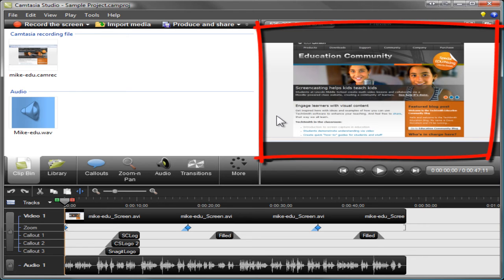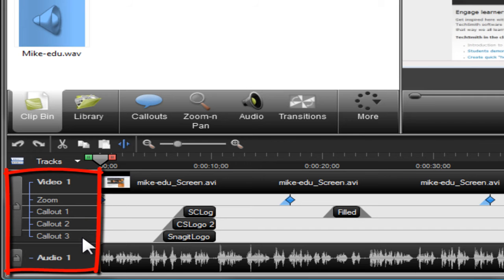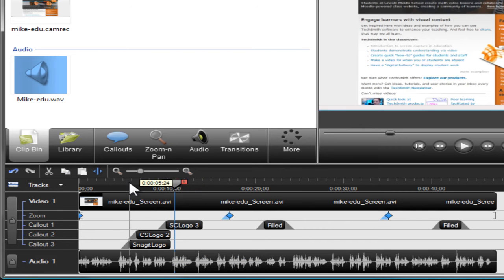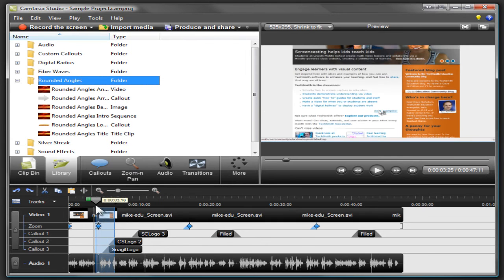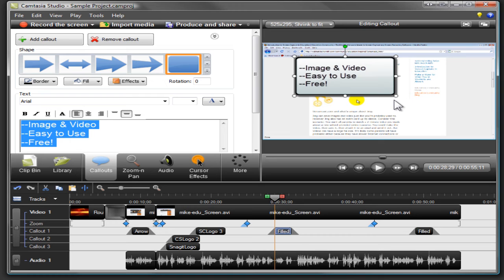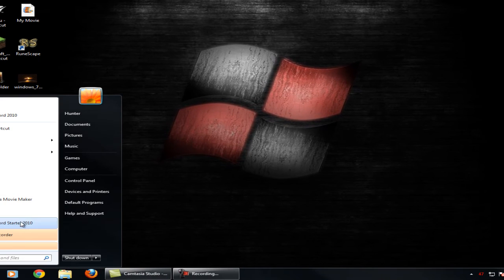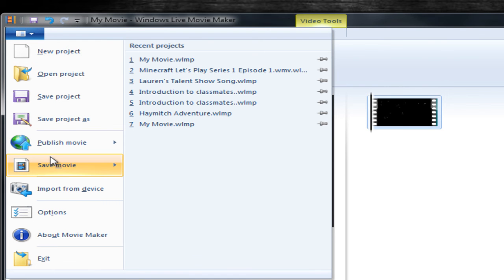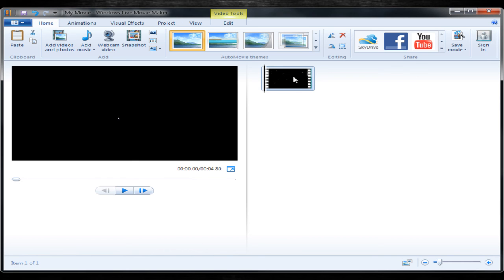How to Create HD Videos in Windows Movie Maker (Windows 7)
Hey guys, I figured I'd upload a video on how to create High Definition videos in windows live movie maker just like I do. I hope this helped out for those of you trying to make your own videos. If you haven't seen the rest of my channel please check it out, I upload tons of tutorials, gaming videos, and let's play series.